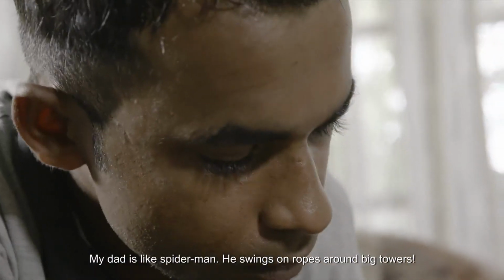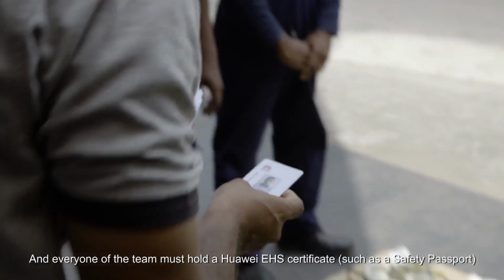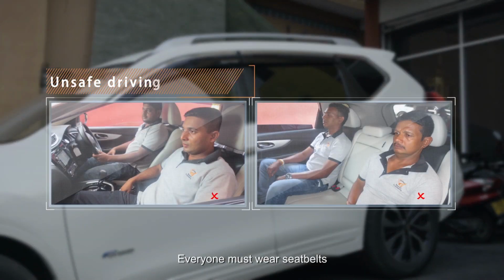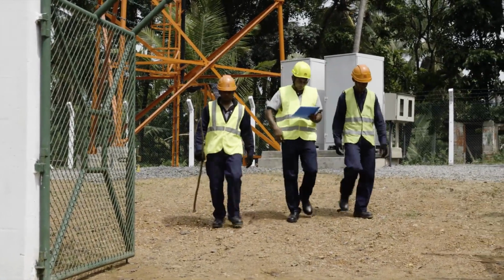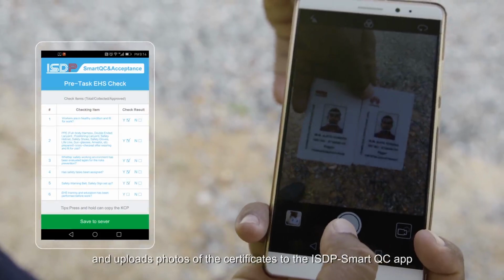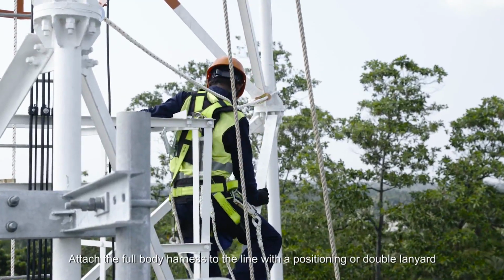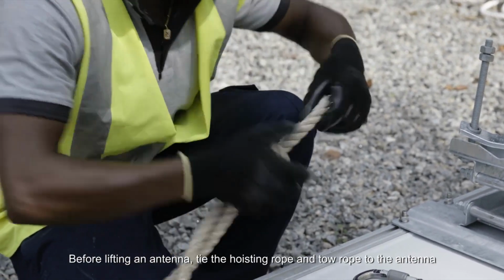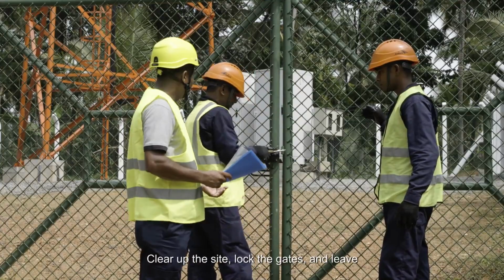01 EHS SOP Video